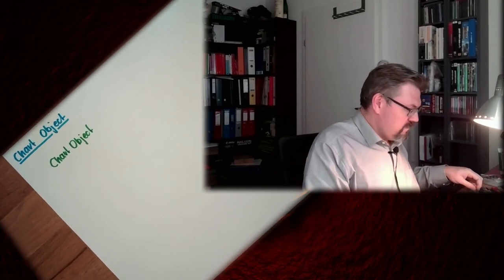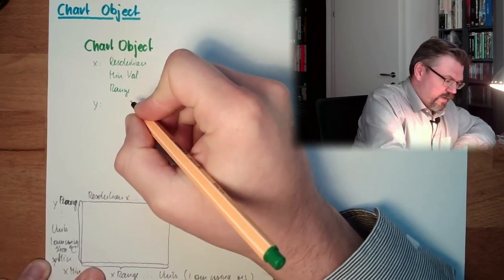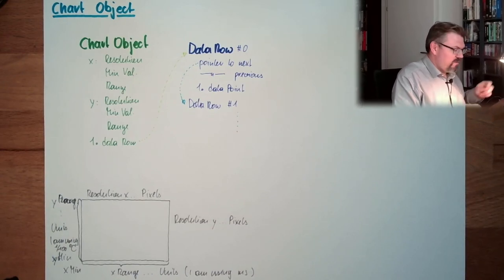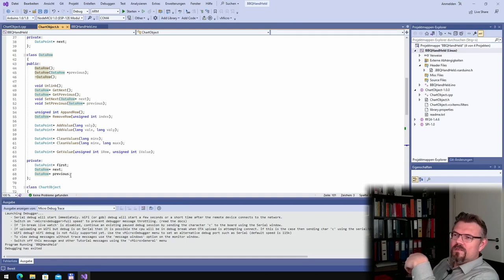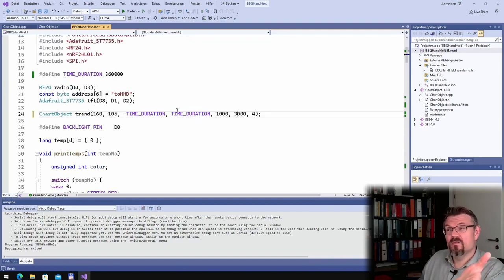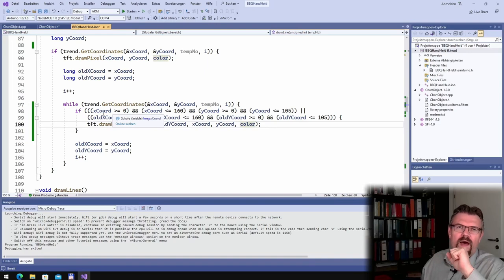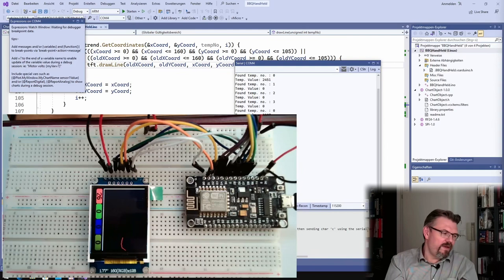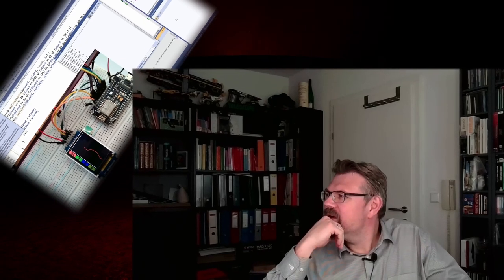PRBBQ 16: Trend View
I want to display a chart, a trend of my temperatures. Here is my solution of this iussue and the display of some temperature trends